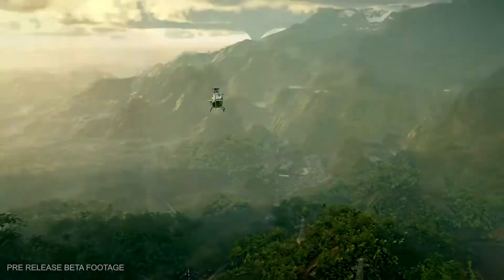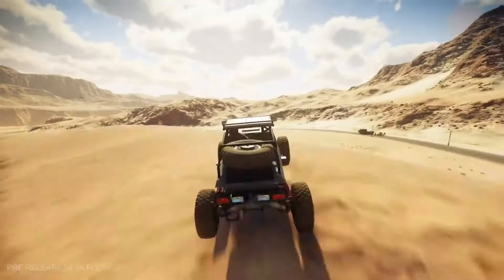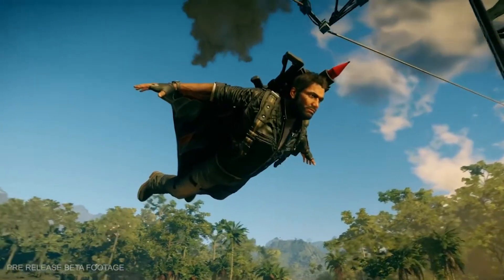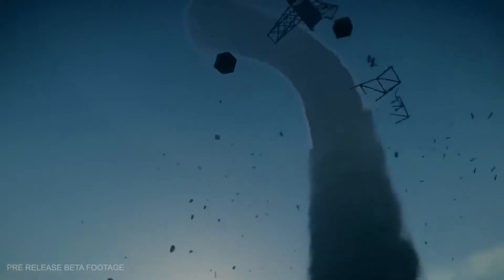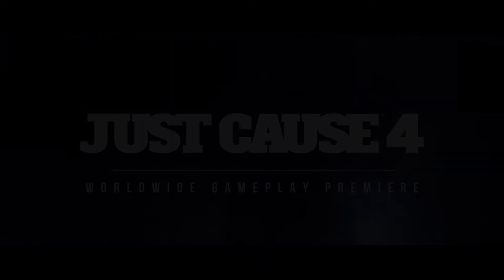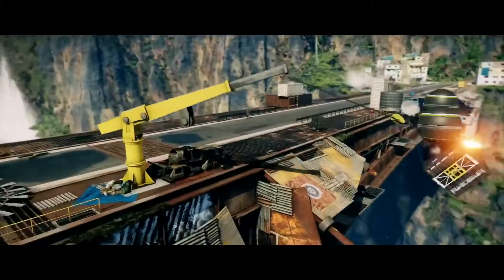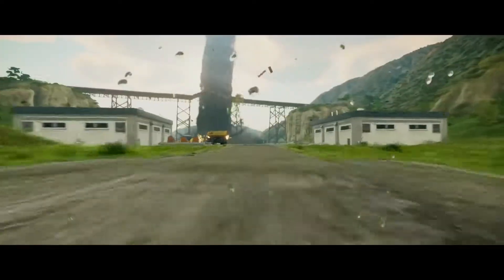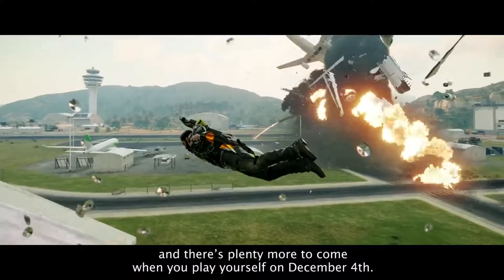Just Cause 4 - Pre- Release Beta Gameplay Footage and Trailer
Unique food and Anime sent straight to your door from Japan via J-List.

Join our club GAMERS OF DIVERSITY on xbox live

Interested in being an author or want to get noticed in the gaming community? Then support our blog by checking out our official We could use your support.

Checkout our Anime RSS/Feed where you can download some of the Anime we follow

Hey also be one of the first to join our new Google plus community to share all gaming related thoughts and comments